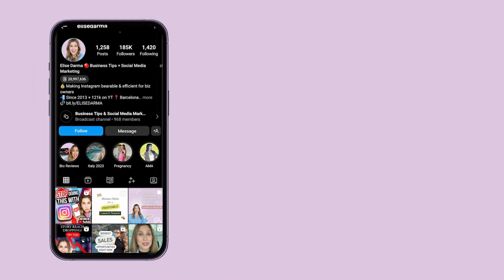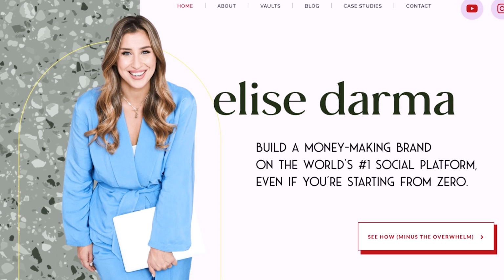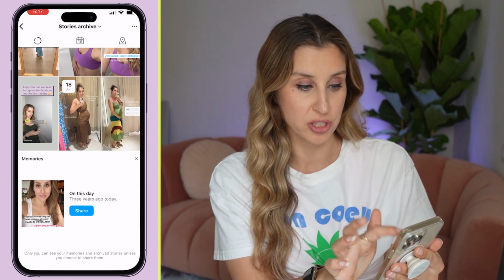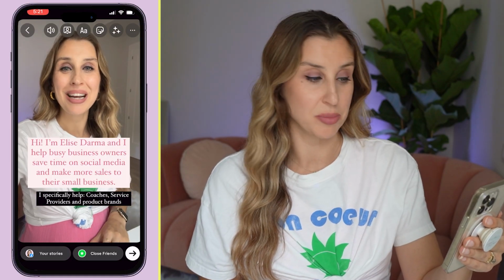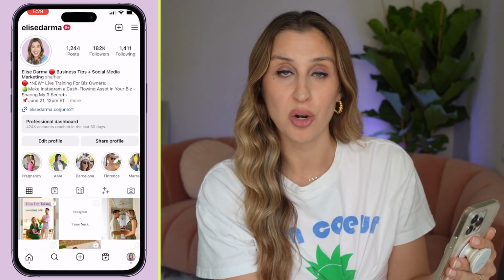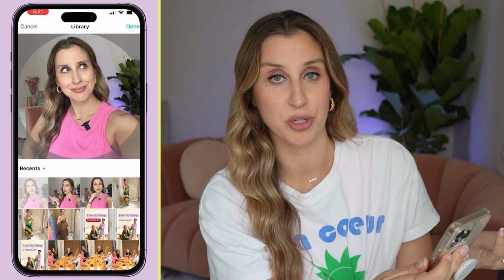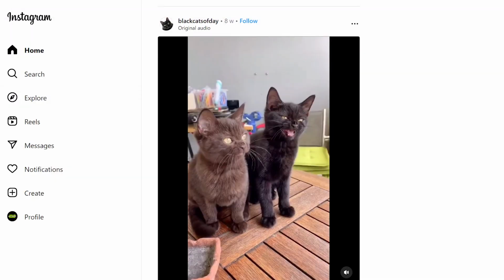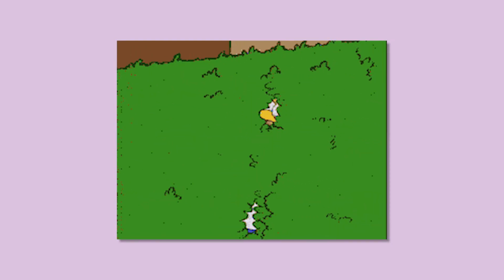How To Sell On Instagram Without A Website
You *don’t* have to spend hours building a website to launch your business. Truth is, Instagram does all the same stuff AND you don’t have to be a tech wiz. Watch this video to discover how.

🌟 Get a FREE MONTH of ManyChat Pro – the tool that makes it all happen – with code "ELISE"

Make Instagram a Cash-Flowing Asset in Your Business! Earn Your Next $1,000 From Instagram In the Next 30 Days, Even If You’re Not An Extrovert, Have Little Time For Content Creation, And Feel Like Everyone Is Growing Faster Than You

00:00 Intro
00:55 Feature #1
01:38 Feature #2
04:45 Feature #2 Demo
10:20 Feature #3